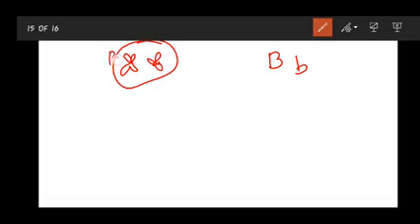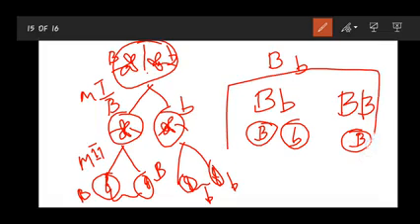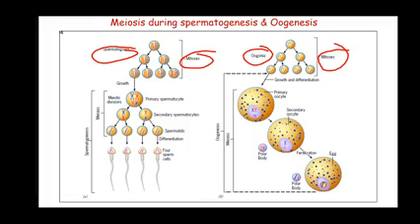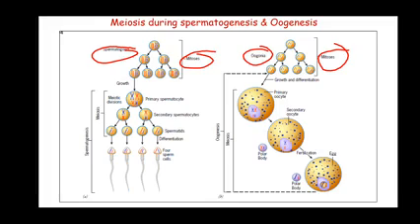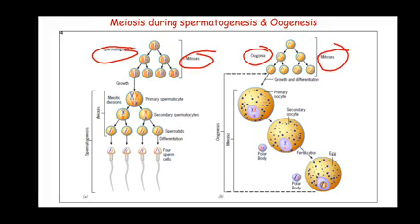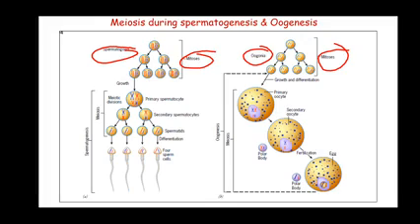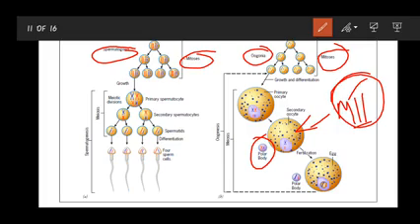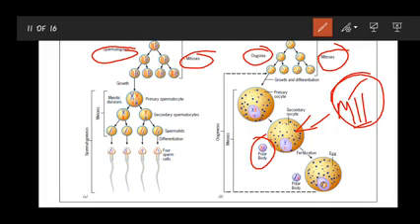Genetics intro part 8